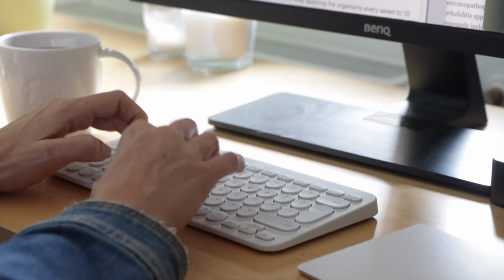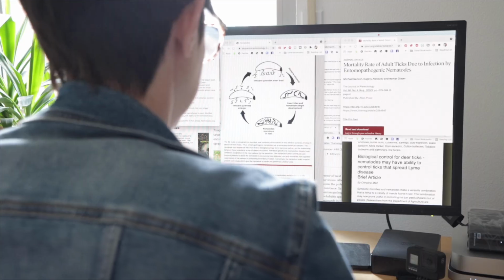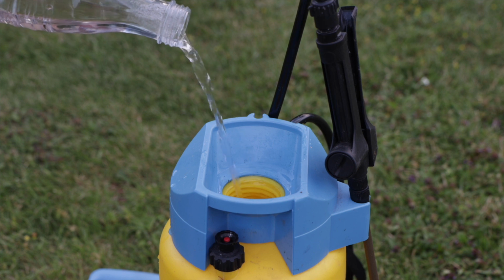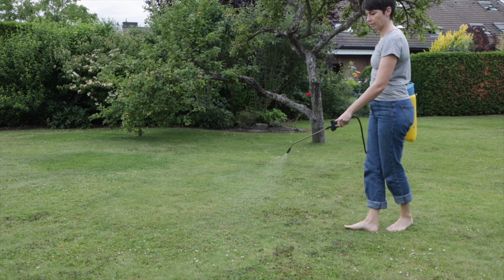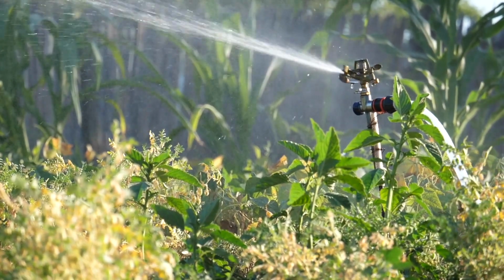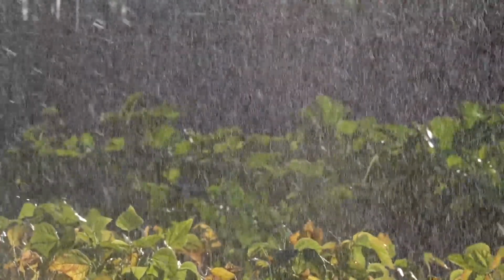How to EASILY control ticks and fleas w/ BENEFICIAL NEMATODES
BENEFICIAL NEMATODES HELP TO EASILY CONTROL TICKS AND FLEAS IN YOUR YARD! They are great for getting rid of ticks and fleas in your yard.

00:00 - what are beneficial nematodes
01:26 - choosing the right nematodes for your yard
02:40 - where and how much to buy
04:01 - how to properly apply nematodes to your yard
05:07 - keeping nematodes alive and thriving

IN this video, we go over everything you need to know on nematodes for natural flea control and natural tick control: we go over what they are, which species you need (hint: it’s all about hb nematodes and sc nematodes), and how to apply beneficial nematodes in your hard.

We love this simple yet effective way to limit the number of ticks and fleas on our animals, so we wanted to share what we learned on how to apply beneficial nematodes to control pests in your garden. Getting rid of ticks and fleas seems to be my number 1 stress point in the summer, I am forever researching a natural flea & tick control method that works, and nematodes are a really good addition to our multi-modal tick and flea regime, so if you’re wondering how to get rid of ticks in your yard, you’re in the right place. And the great thing about this system is that it kills ticks right in your yard, while still keeping safe for you and for your human and animal family. You really don’t need pesticides to remove ticks and fleas from your yard, and the great thing about nematodes is that they will get rid of ticks all summer long!

In this channel, I share everything I have learned about natural nutrition and in integrating a holistic approach to your cat and dog’s health.

These affiliate or third party relationships in no way compromise the integrity of the content, information, services and materials being presented to you here, and you are under no obligation to click on these affiliate links to purchase those products or services being offered.